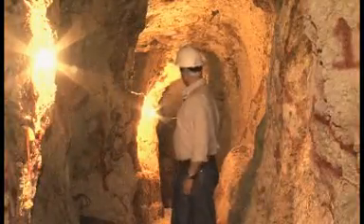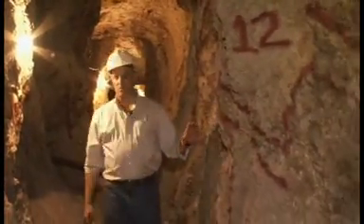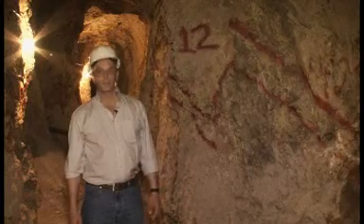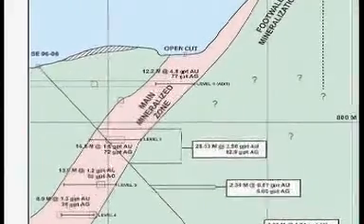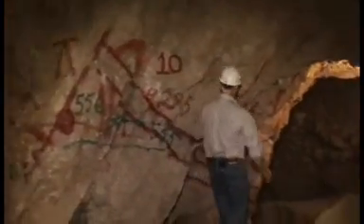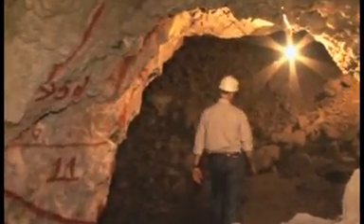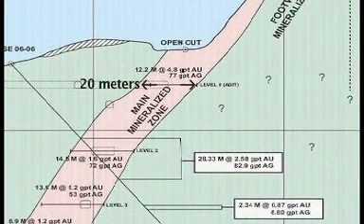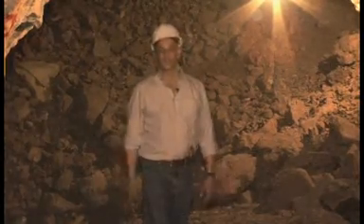SilverCrest Mines Underground Tour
Eric Fier, SilverCrest COO and Geologist takes you on an underground tour at Santa Elena, Mexico. This site is planned for silver and gold production, summer 2009.